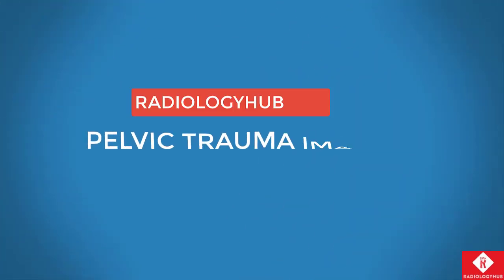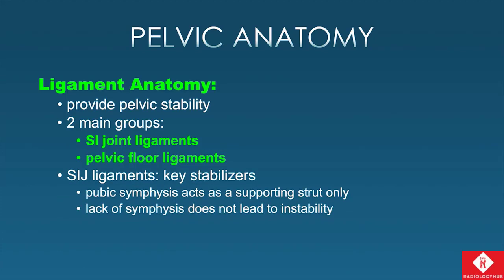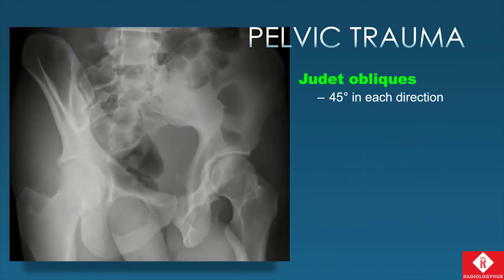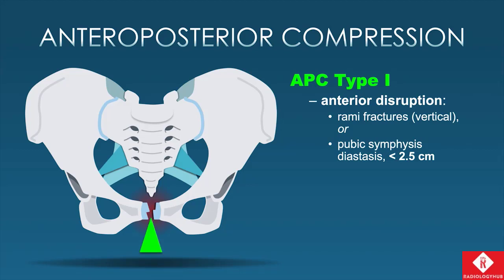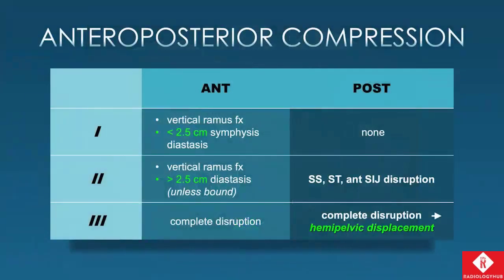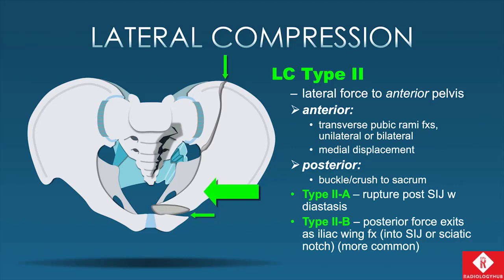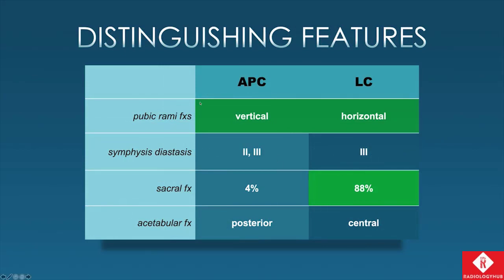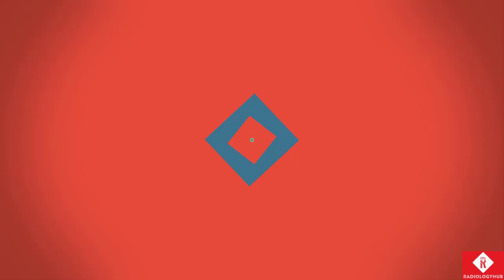Pelvic Trauma Imaging - Mechanism of Injury - Everything You Need To Know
RadiologyHUB features Ultrasound, X-Rays, CT Scan, MRI and many other imaging studies lectures.
Keep sharing these lectures because sharing is caring.

Useful for People Studying for:
1. American Board of Radiology (ABR) Core Exam
2. Fellow of College of Physicians and Surgeons Pakistan (FCPS Radiology) Part II
3. Fellow of the Royal College of Radiologists (Final FRCR) Part A & B for UK Exams